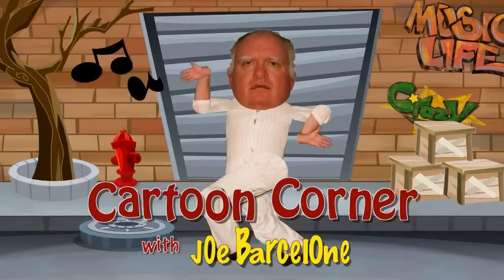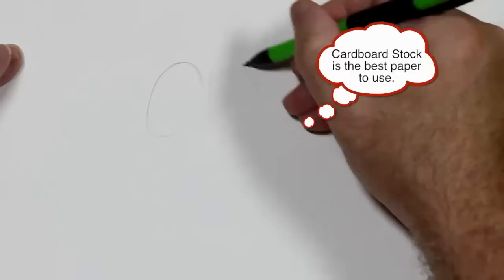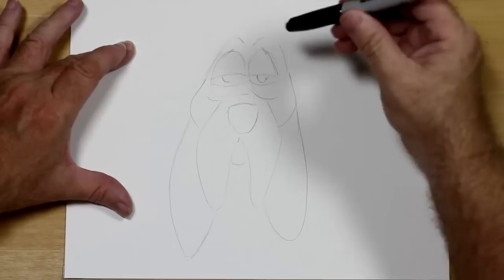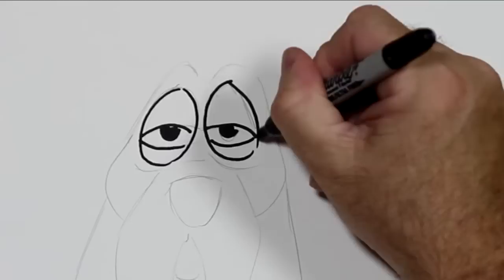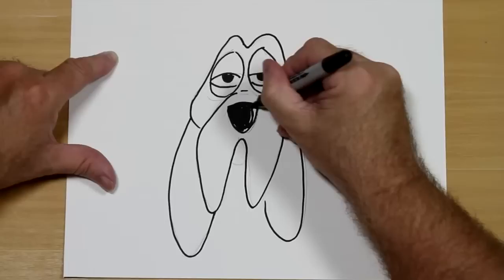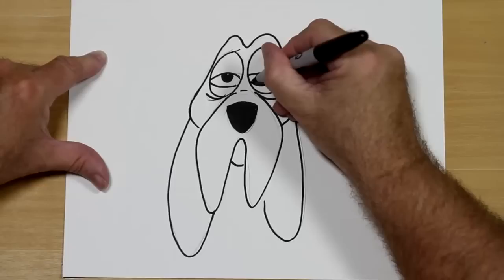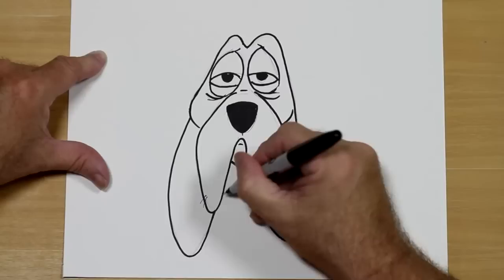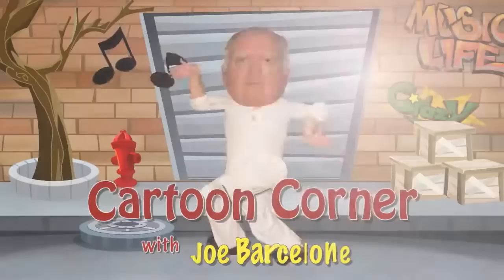Basic Cartooning with Joe Barcelone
Cartoon Corner with Joe Barcelone
In this episode, Joe will teach you the basic cartooning with Harry the Hound Dog character. Enjoy the lesson.

Shot and edited by Manny Valencia